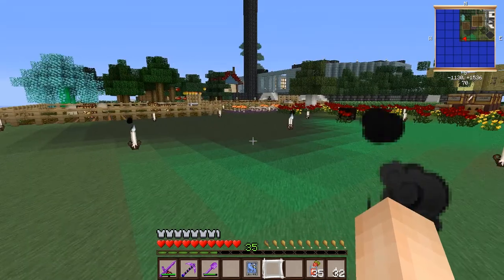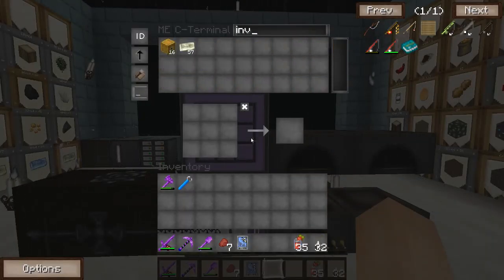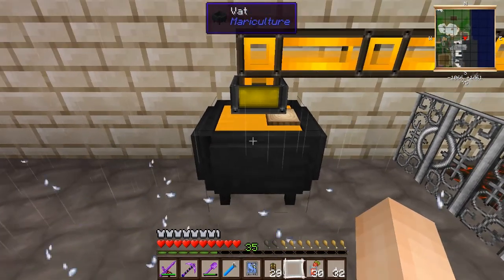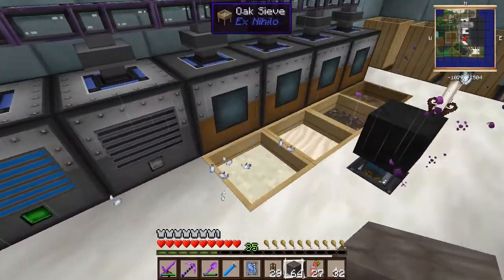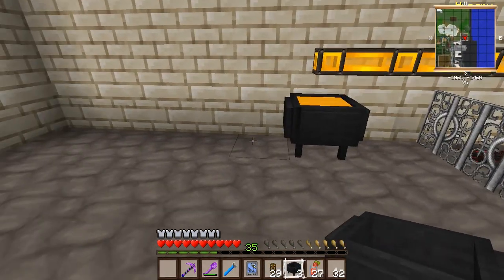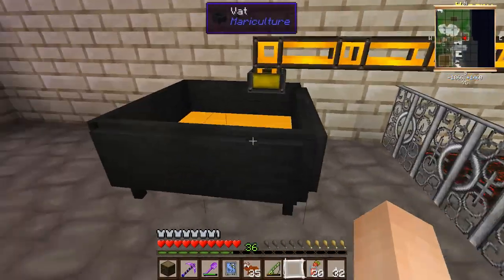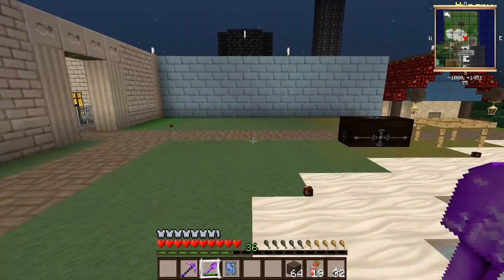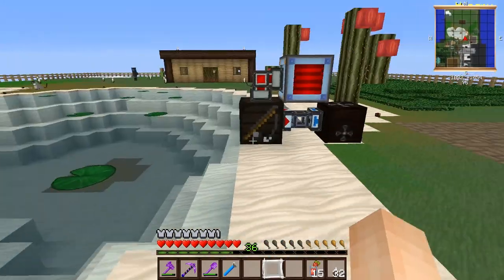FTB Agrarian Skies - Episode 15 - Fish stew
Hey!  In this episode I get started on mariculture.  I manage to figure out the basics and cook up a bit pot of fish stew!

The texture pack in use is the FTB Mix pack by JadedCat (with a couple substitutions on my part).

As always let me know if you like the video with a like or comment and I will continue to make more!